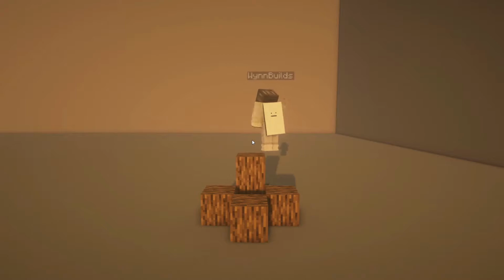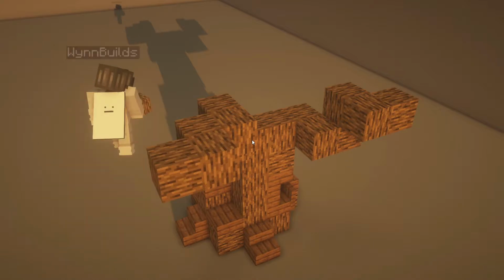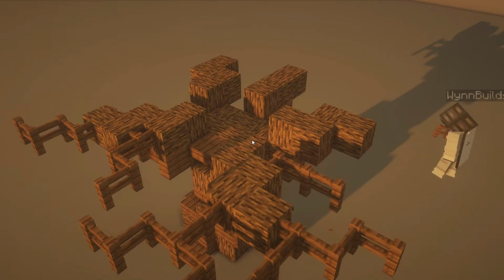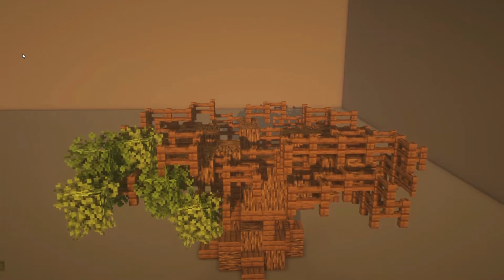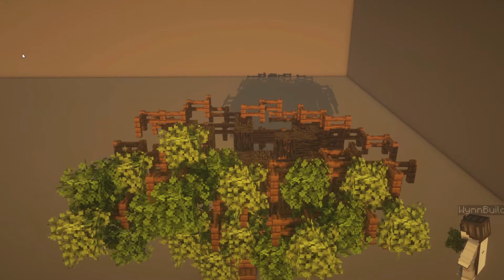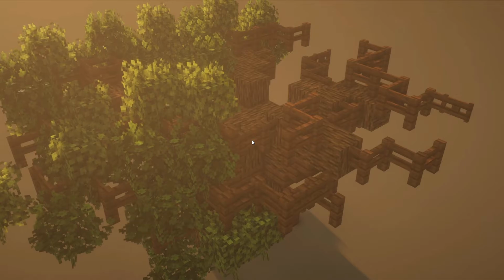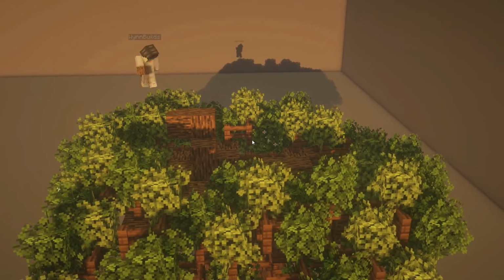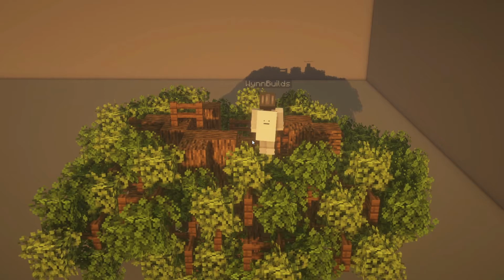🌳Minecraft Custom Oak Tree Tutorial | Custom Tree Guide Ep. #1 🌳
--Title--
--Description--
This is a return back to my roots (I'm so funny XD) and made this tutorial!
--Time Stamps--
0:00-1:00 Intro, 1:00-3:00 Trunk Stuff. 3:00-End Leaves and Detail.
I currently have no other WynnBuilds focused Social Media! As time goes on I am sure that I will get some!
--My Tags--
--The End--